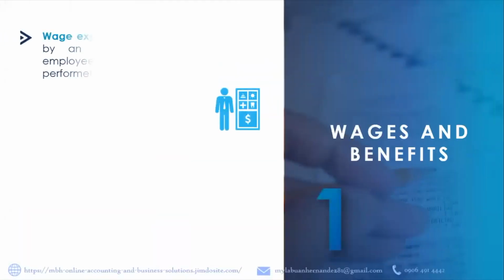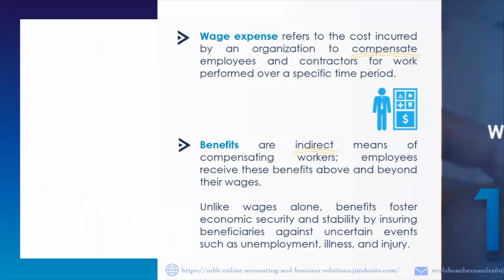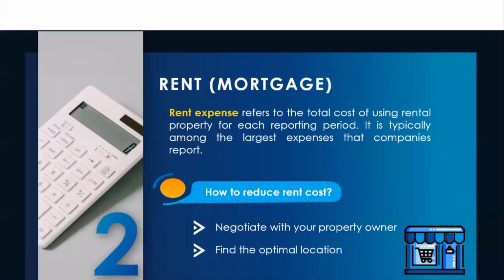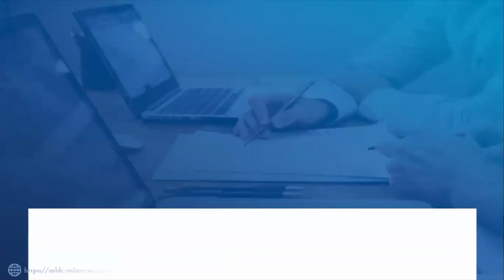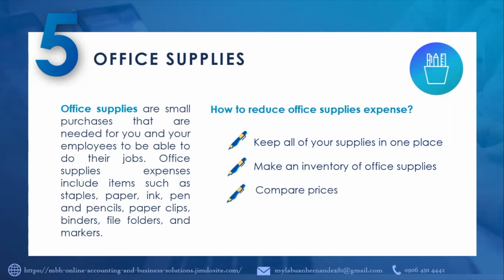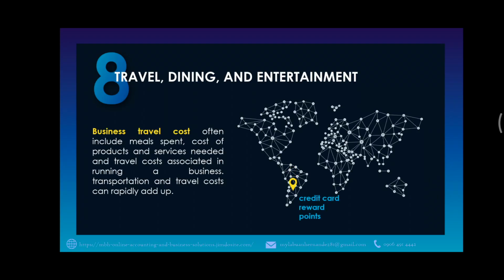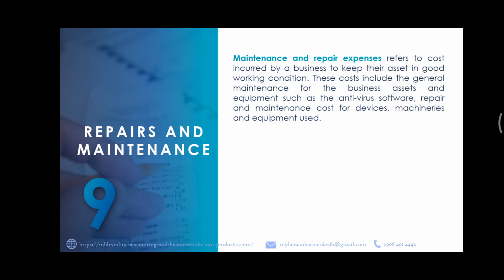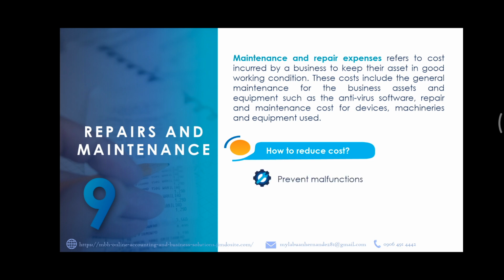Top 10 Costs of Doing Business: A Guide to Small Business Owner's Expense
Identify which expenses generates the highest costs so you can control them accordingly!

This video lists the top 10 expenses a business will incur. This will serve as a guide for every individual who runs a business especially small business owners.

Here at MBH Online Accounting and Business Solutions, not only do we help solve your business problems, but we also aim to create content that will help and educate others!

Timestamps to guide you through the video:
00:55 Wages and Benefits
2:09 Rent (Mortgage)
2:30 Equipment
3:17 Utilities
4:21 Office Supplies
5:02 Professional Fees and/or Business Fees
6:40 Marketing and Advertising
8:22 Travel, Dining, and Entertainment
9:13 Repairs and Maintenance
9:58 Tax Preparation